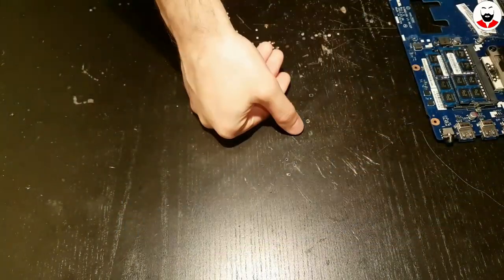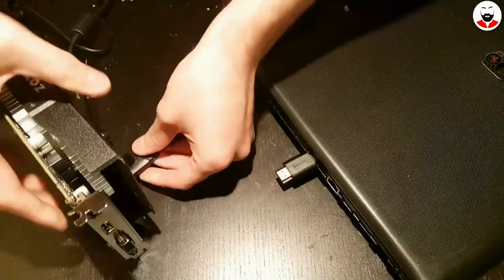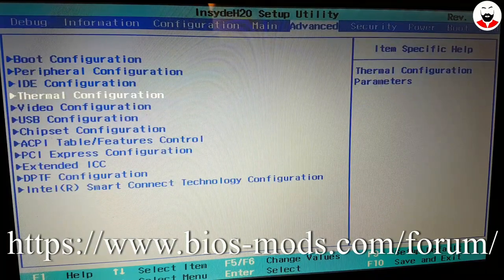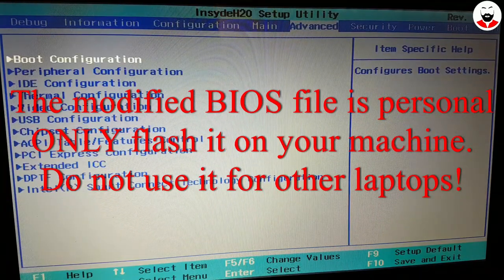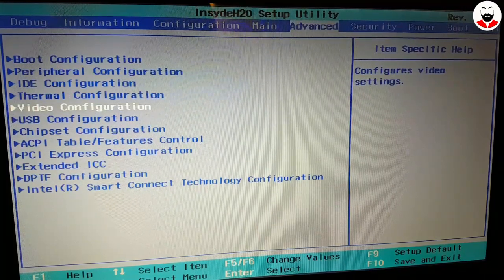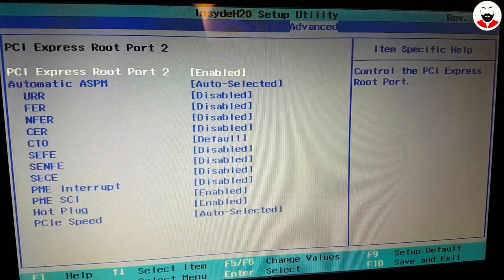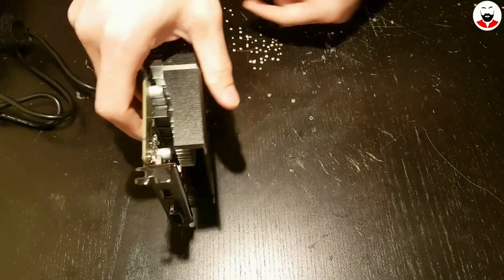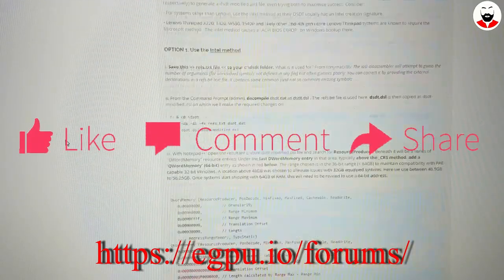eGPU on Lenovo G500 - How I FINALLY Made It Work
Hi Everyone,

This week I’ll share with you a quick video of how I made my Lenovo G500 working with the GDC EXP External Graphics Card adapter:
cheap EXP GDP: external GPU
US:

Graphics Cards
*US :

Please leave any questions in the comment section.
Gabriel